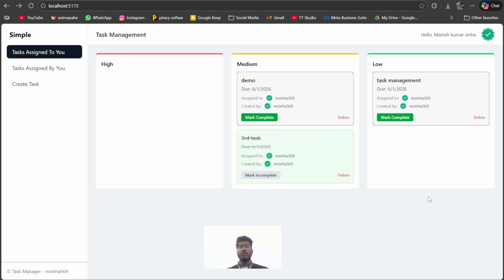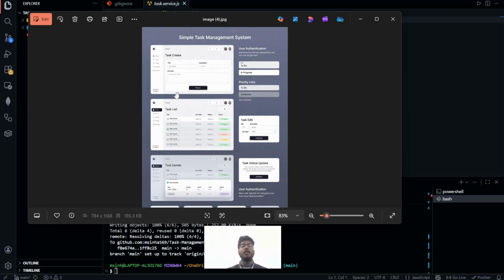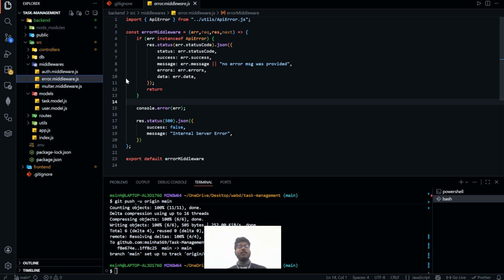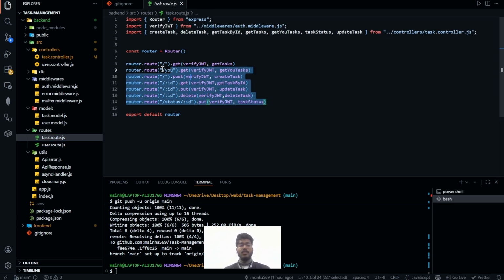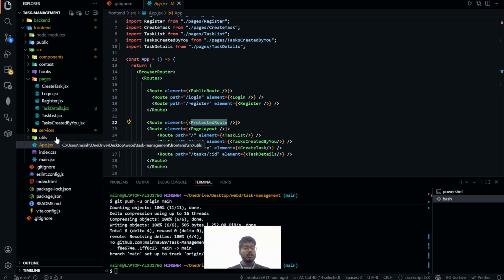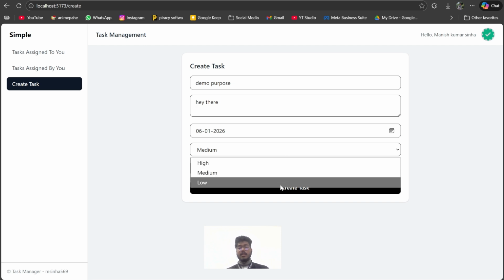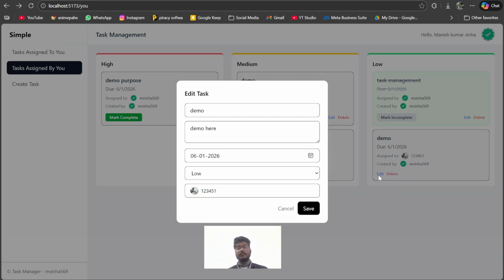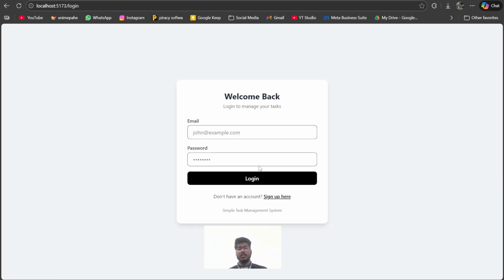taskmanagement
1. Task Creation: Develop a form to allow users to create new tasks. Tasks should have a
title, description, and due date also add tasks to the respective priority lists.
2. Task List: Display a list of all tasks with the help of pagination and Ajax,
showing the title, due date, and status (e.g., "pending," "completed").
3. Task Details: Implement a page to view the details of a specific task, including its
description and due date.
4. Task Editing: Allow users to edit the details of an existing task, including
updating the title, description, and due date.
5. Task Deletion: Provide an option to delete a task. Implement a confirmation
dialogue before deletion.
6. Task Status Update: Allow users to mark tasks as completed or change their status.
7. User Authentication: Implementing a basic user authentication system ensures that

only authorised users can create, view, edit, and delete tasks, add/remove users, and
assign tasks to the user. When a user logs in, they can view their assigned task

8. Priority Management: Move tasks between priority lists.
9. Visual Representation: Each priority list is color-coded for quick identification.